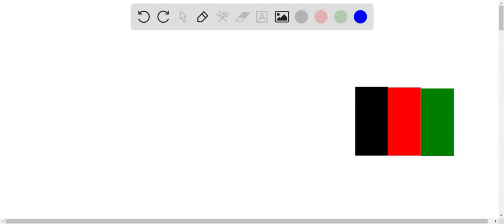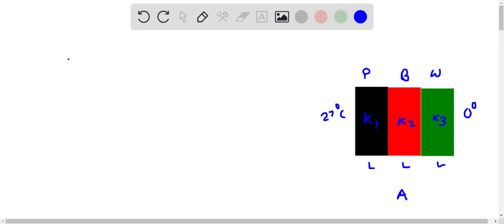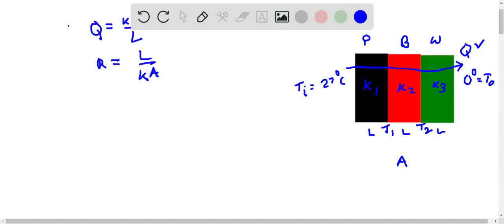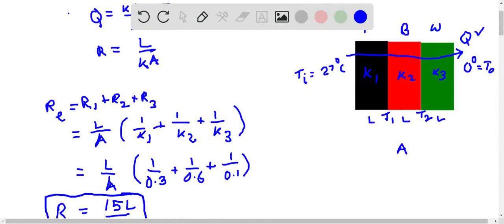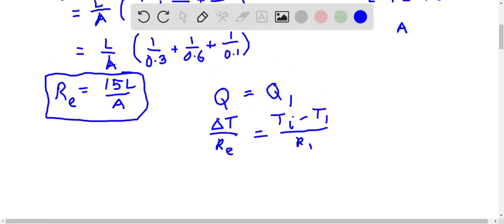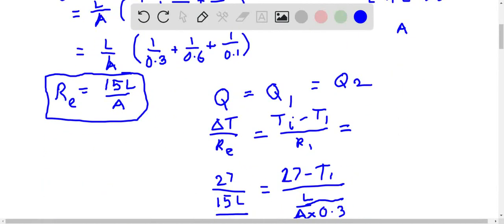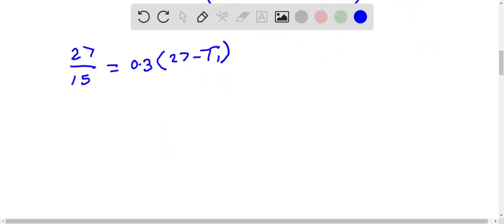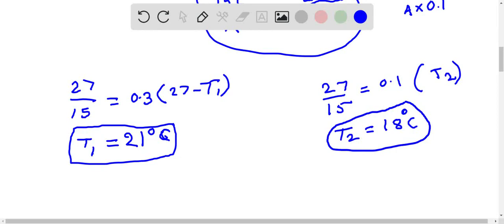An exterior wall of a house may be approximated by 0.1 m Iayer of common brick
An exterior wall of a house may be approximated by 0.1 m Iayer of common brick (k= 0.7W/m C) followed by 0.05 mlayer of gypsum plaster (k-0.48W/m C): What thickness of loosely packed rock wool insulation (k-0.O6sw/m C) should be added to reduce the heat loss or (gain) through the wall by[ 70%